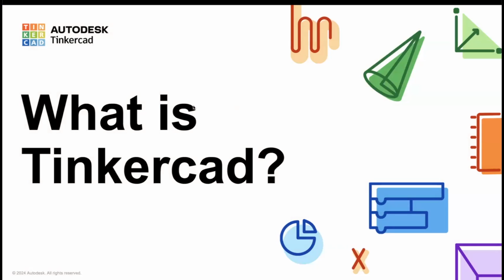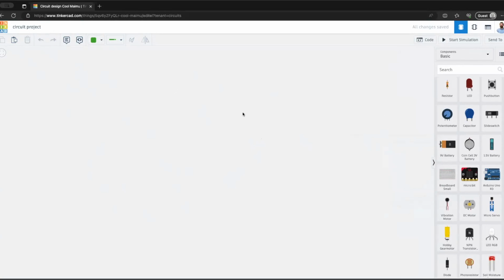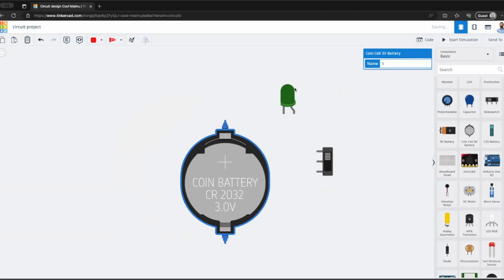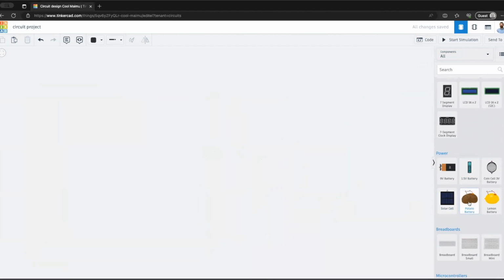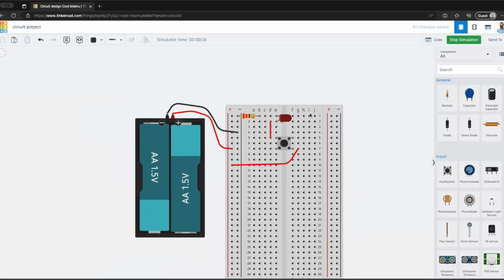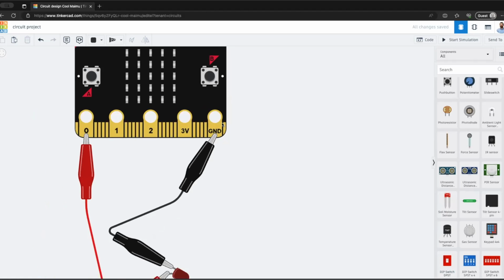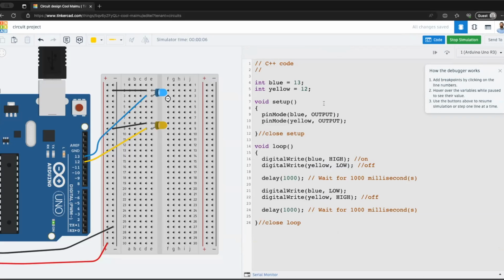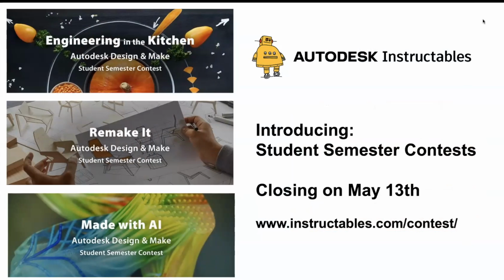Autodesk Design & Make Educator Series (Season 1, Ep. 1) - Get Started with Circuits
Learn about the basics of Tinkercad with a focus on Circuits. Learn all there is to know to get started and everything Circuits has to offer to prepare you and your students to work with real life electronics components.

STEM educator Jason Erdreich will be hosting our webinars and Randy Sarafan will be joining him as the co-host.